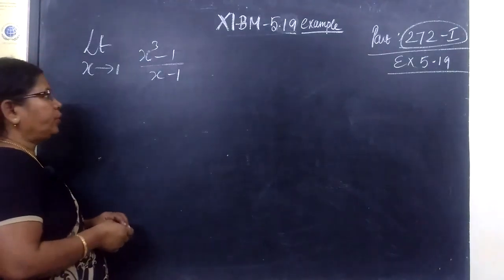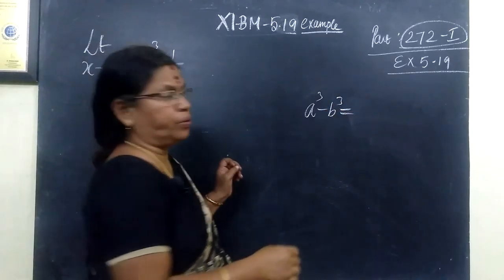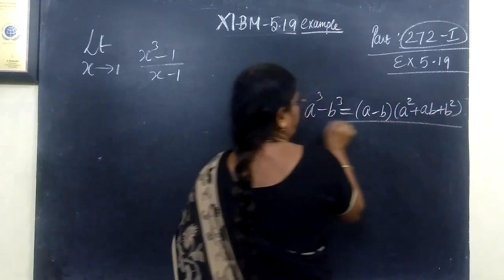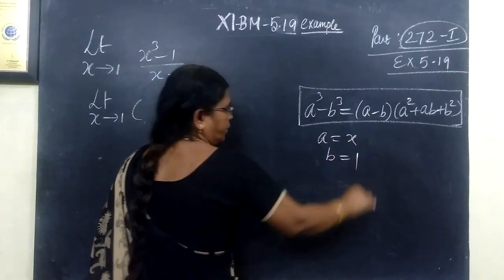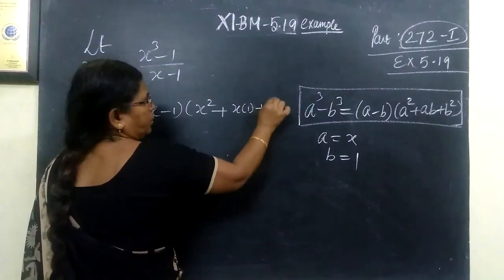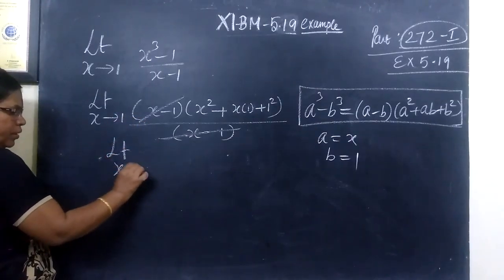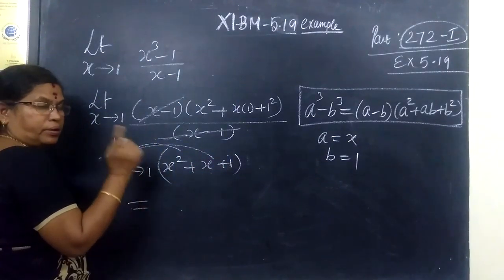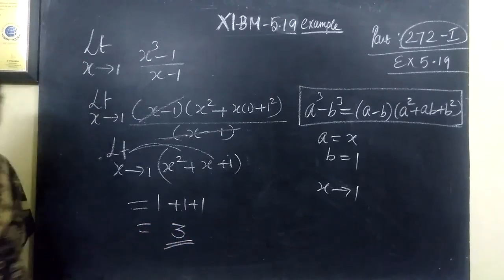11-BM_[ Exle-5.19]Trigonometry Gomathi maths